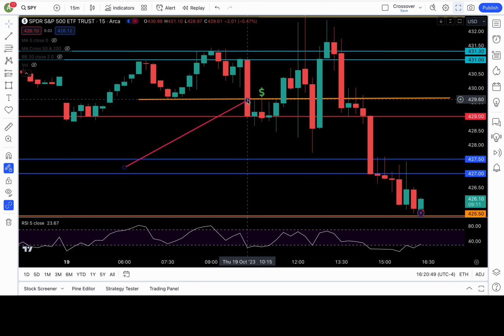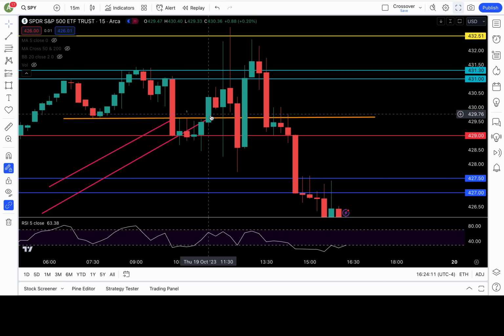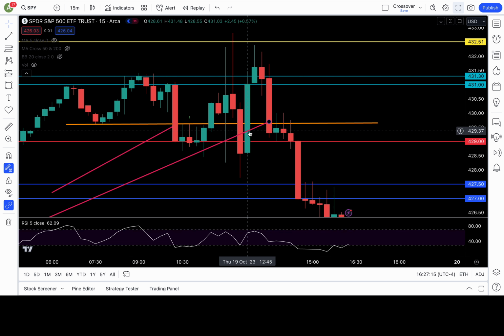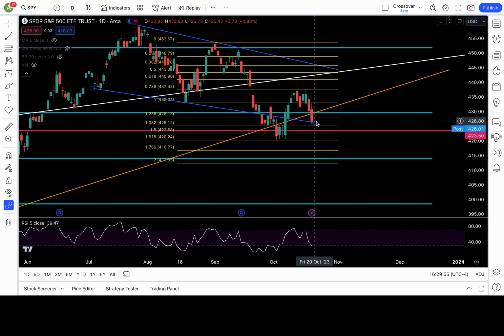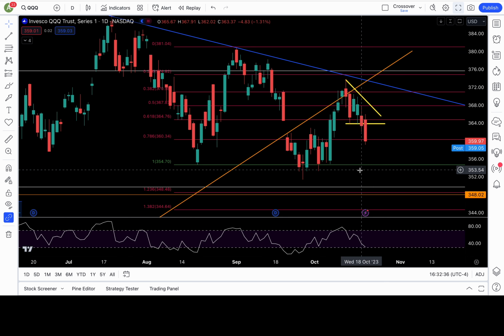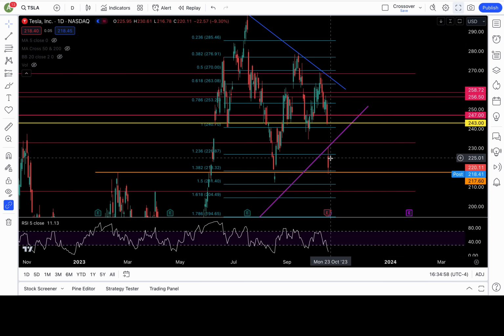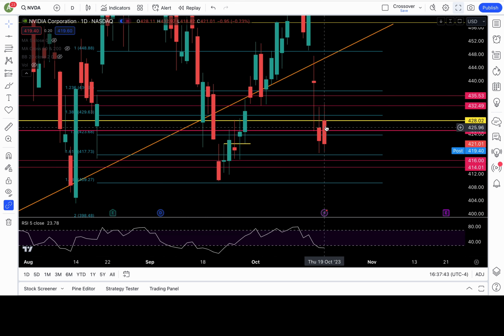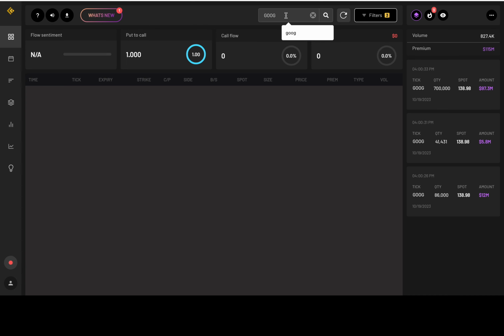PRICE ACTION TRADE IDEAS for SPY NVDA QQQ IWM APPLE AMD TESLA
Chapters:
SPY recap - 0:00
SPY Price action analysis and plan - 7:10
QQQ - 11:42
IWM - 12:50
TESLA - 13:28
APPLE - 16:16
NVDA - 17:13
GOOG - 18:01
Dark pool and Option flow- 18:48

UNCO's DISCORD --

Please Read each tier before joining. I will do a face reveal when I reach 200 members. Yearly memberships, gets you two months free.